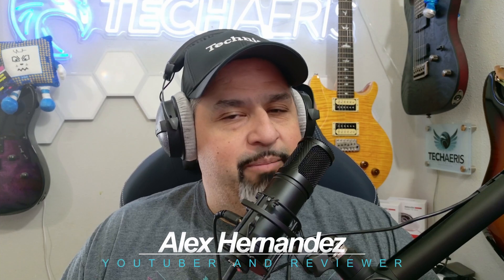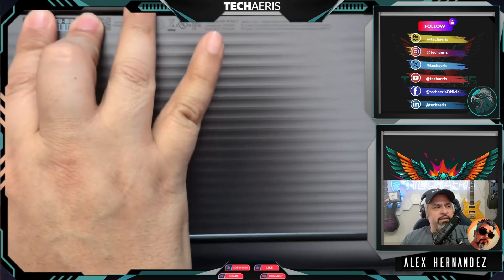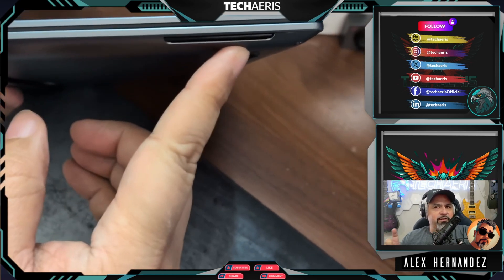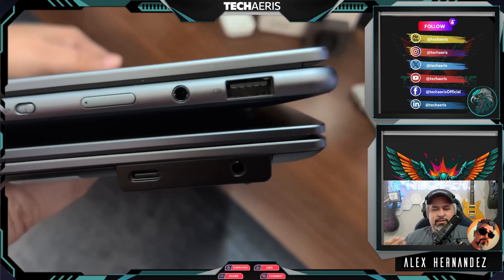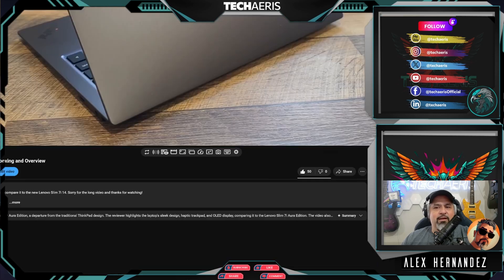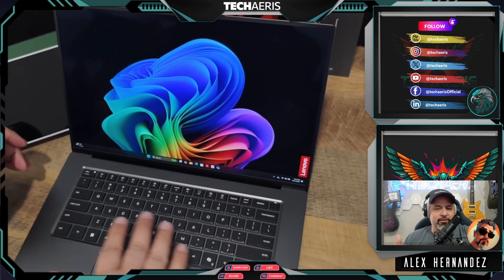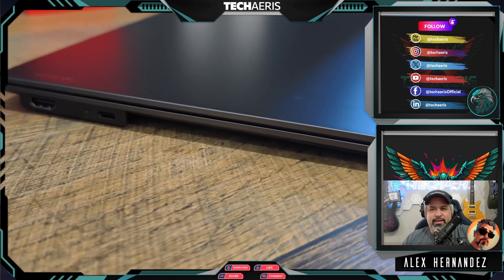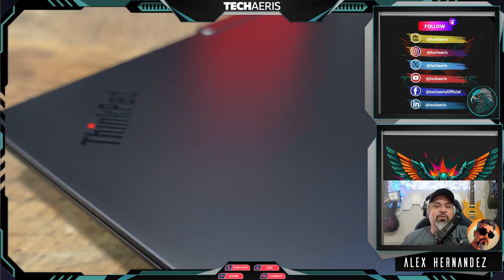Lenovo ThinkPad X9 Aura Edition 14 and 15 Battery and Performance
In this video, I talk about my battery and performance experience with the Lenovo ThinkPad X9 14 and 15. Note, I don't show benchmarks nor do I benchmark very often. I base my observations on my own real world use, your use case and results will vary. We all use laptops and devices very differently.

0:00 - Introduction
0:09 - Bumper
0:18 - Overview
2:13 - Battery 14 and 15
8:09 - Performance 14 and 15
12:33 - Outro and Thanks for 2,500 SUBS!

Please consider buying my shirts and considering becoming a member of the channel.